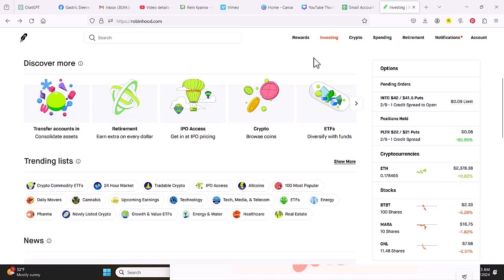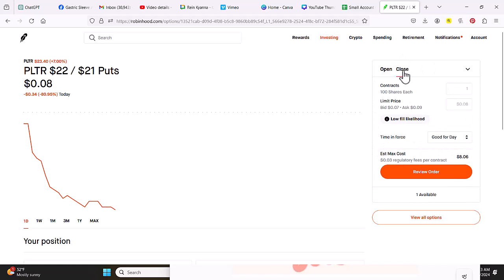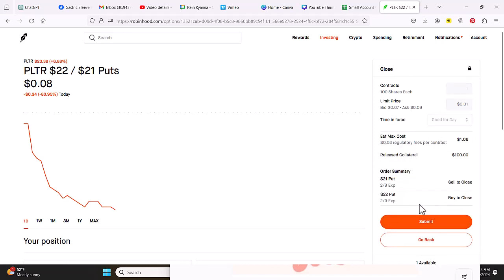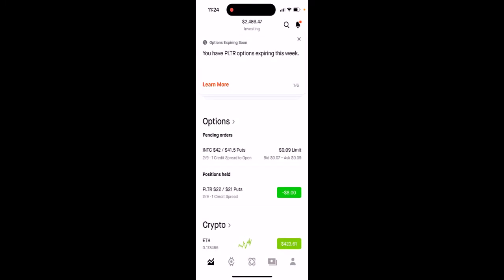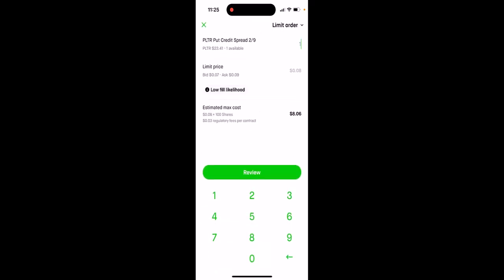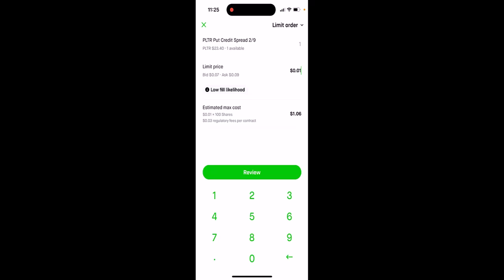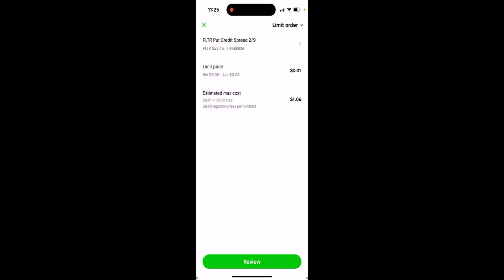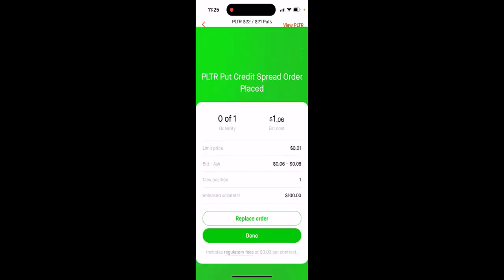How To Close Credit Spreads on Robinhood: A Step-by-Step Guide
If you want to trade Call Credit Spreads and Put Credit Spreads on Robinhood, watch this video to see the exit steps for the spreads.

➡️Zero DTE Strategy Cheat Code: 5 Steps to 10% Daily Profits Using Credit Spreads

Chapters:

00:00 Intro to Credit Spreads on Robinhood
00:36  Call Credit Spread on Robinhood Desktop
05:45 Put Credit Spread on Robinhood Desktop
08:00 Call Credit Spread on Robinhood App
09:30 Put Credit Spread on Robinhood App
10:20 Conclusion

Free Resources:
➡️ Zero DTE Strategy Cheat Code: 5 Steps to 10% Daily Profits

➡️  / educator_2_trader
➡️  / educator2trader